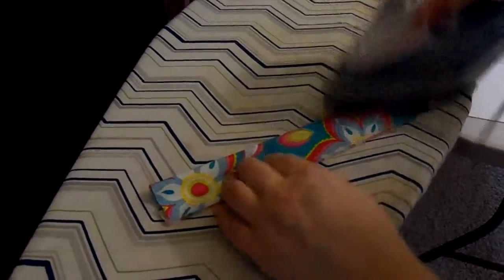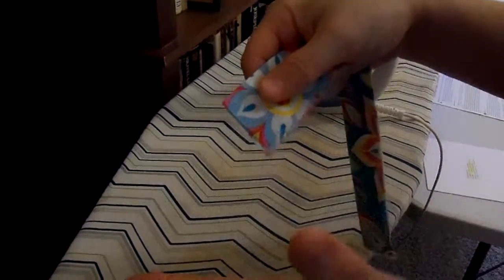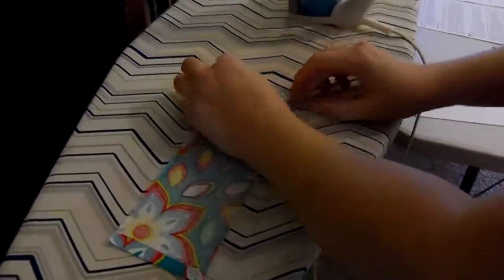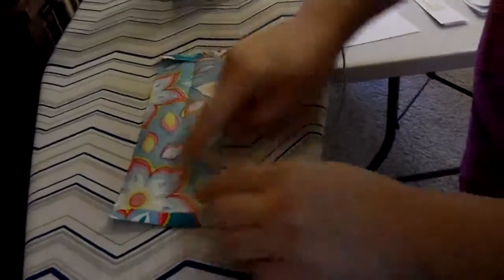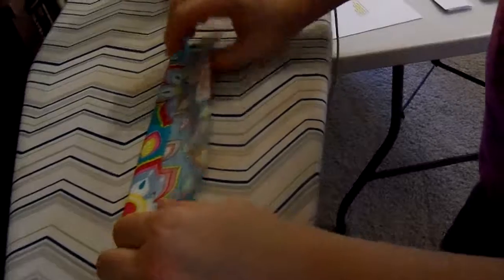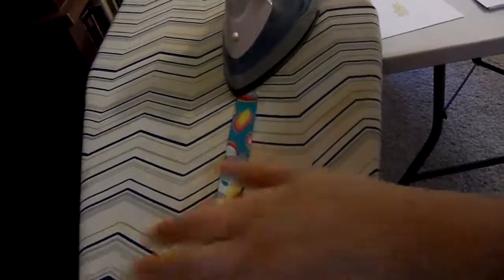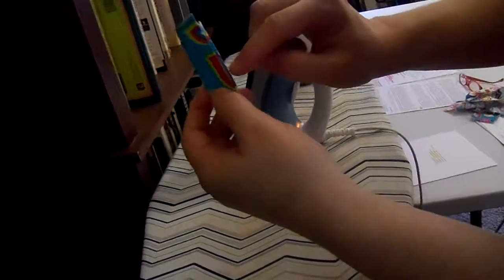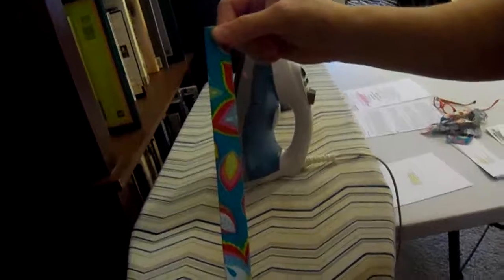How to fold binding, a purse strap or bias tape when sewing - Aerybeth Sewing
Aerybeth Sewing School
This is for my sewing students, but maybe it will help you as well.
Blessings,
Mrs. Cristy

This is great for your binding for your quilted mug rugs/coasters!~